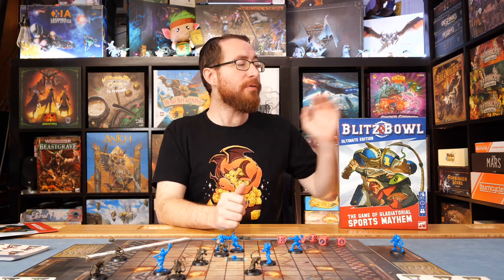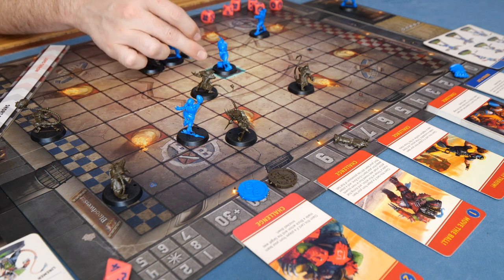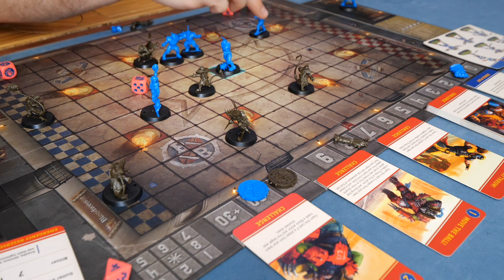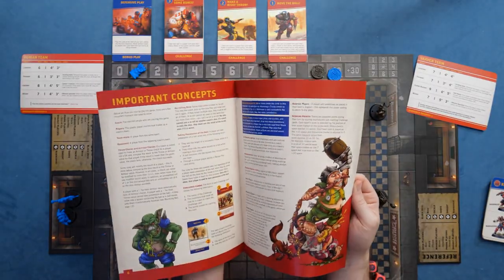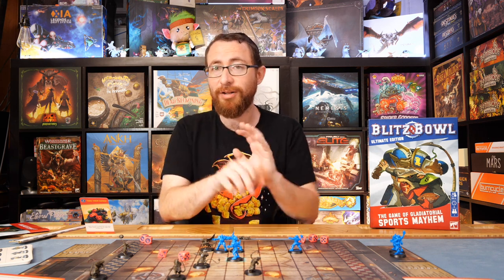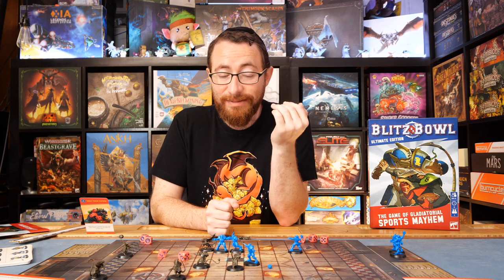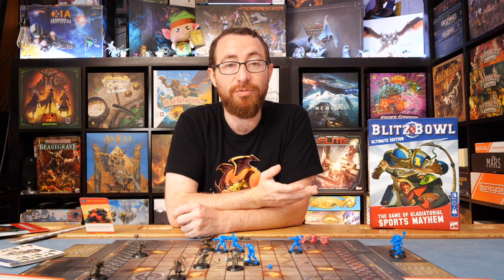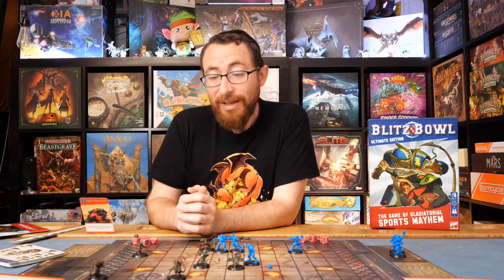Blitz Bowl Ultimate Review - My First Miniature Football Skirmish Game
Smaller in scale but no less bloody, the six-a-side version of Blood Bowl gets a new season, bringing you more gory gladiatorial action on the gridiron. With streamlined rules that are simple to learn, but rewarding to master, you can get into the game at a breakneck pace – quite literally, for some players.

This season, two new teams are ready to tussle in a tumultuous try-out – six Human players form The Reavers, while six Skaven make up The Scramblers. You’ll also get a pitch, cards, dice, and everything else you need to play an action-packed strategic sports game for two – in less than an hour.

TimeStamps:
0:00:00 - Overview
0:07:20 - Ease of Play
0:08:51 - What I Like
0:12:10 - What I Don't Like
0:13:52 - What I Can See Others Not Liking
0:15:38 - Final Thoughts
0:16:57 - Recommendations

5.0 - My absolutely favorite games. You can pry them out of my cold dead hands.
4.5 - Love this game! At the same time missing something that would make it a 5. Could be hard to table, lacking variability, a little light, etc.
4.0 - Really great game, almost always keeping, although has meaningful complaints as to what takes away from the experience.
3.5 - Really enjoyed, don't love it, may lose out to better games but the idea of never playing again is a bit sad.
3.0 - A good game, would play and suggest with the right people, if I never played it again wouldn't lose any sleep.
2.5 - A game I'd play again , but will never suggest it myself
2.0 - A game I don't want to play again
1.5 - A game I can't find any reason to recommend
1.0 - A game that is just bad.